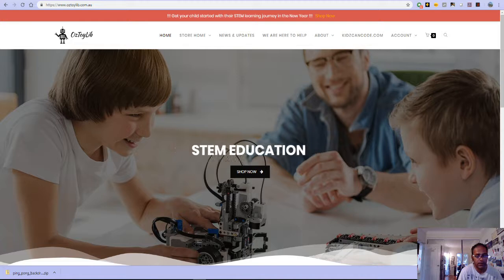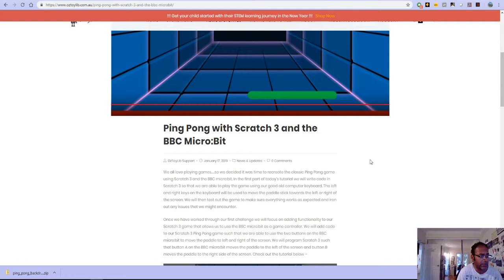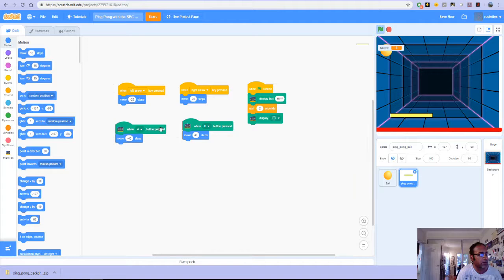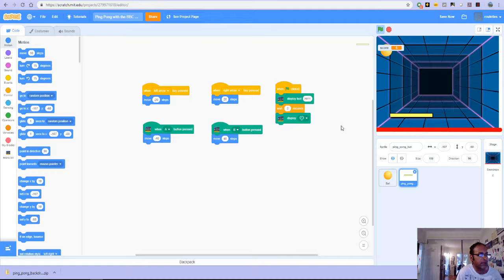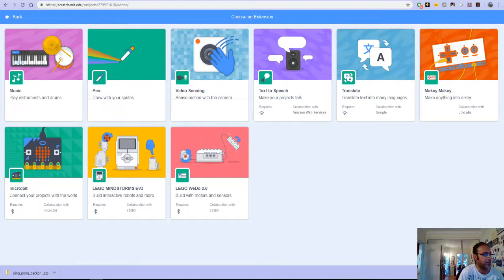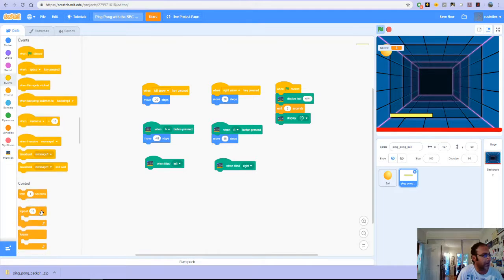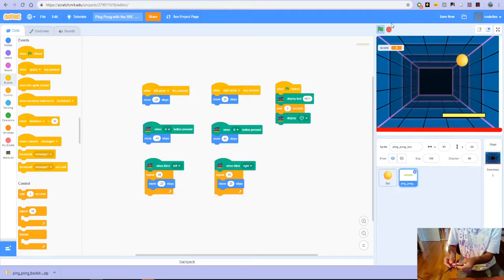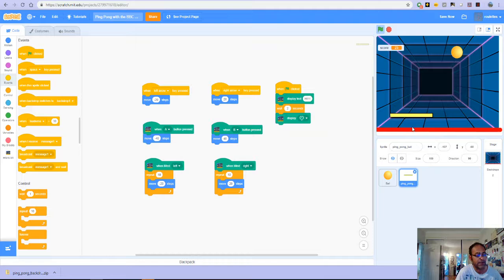Ping Pong II - Scratch 3 & the BBC Micro:Bit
In this tutorial we extend the Ping Pong game we made previously and add functionality that allows us to use the tilt sensing capability on the BBC micro:bit to move the Ping Pong paddle around the screen. This tutorial builds on the work done in the previous tutorial so if you have not seen that please head over and read up on the tutorial.